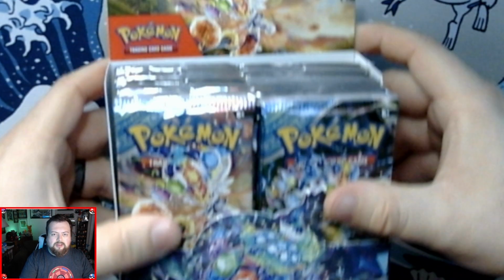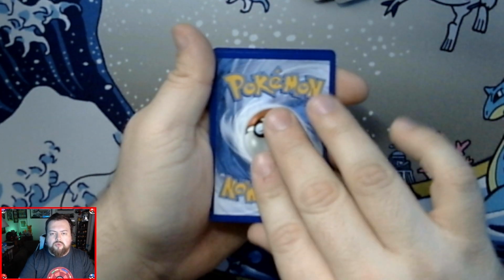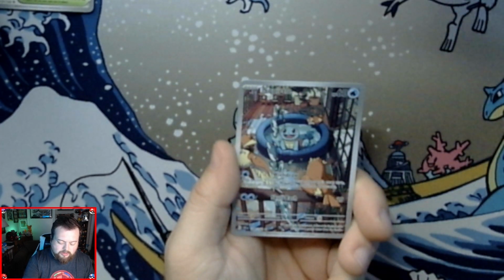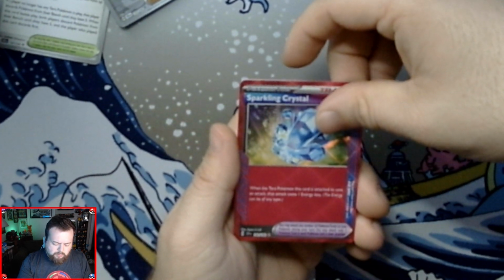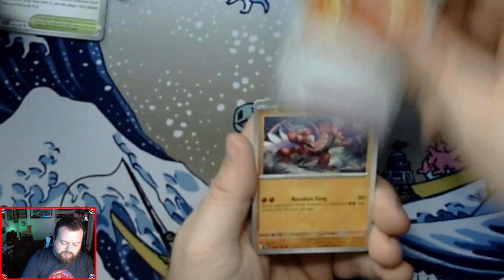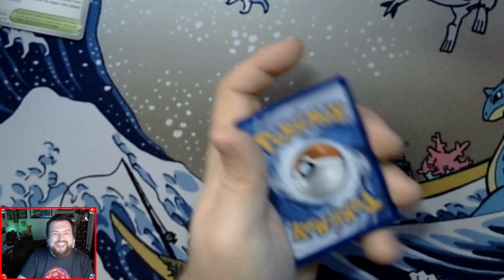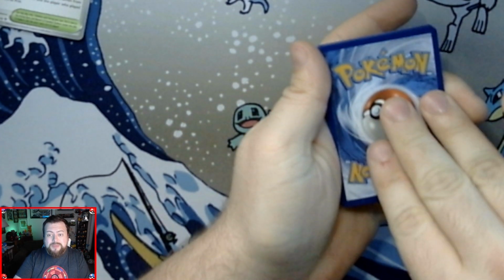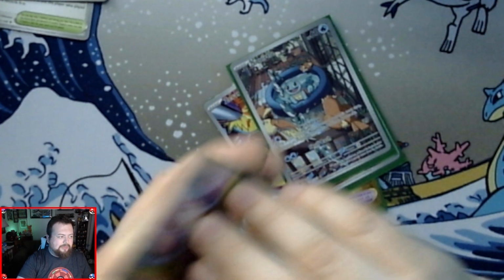Opening My First Booster Box Ever! | New Stellar Crown (Pokémon TCG)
Welcome to PokeWizard! This is my channel for all things Pokemon! Today we're opening up the NEW Stellar Crown Booster Box and not only is this my first booster box of Stellar Crown, but it's my first booster box I've ever opened!

This has been my first season actually playing competitively in the Pokemon Trading Card Game and I'm really excited for what this new expansion will bring!